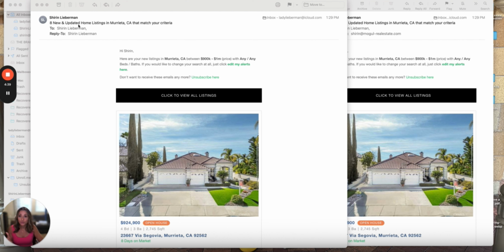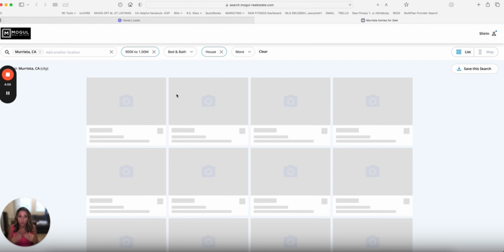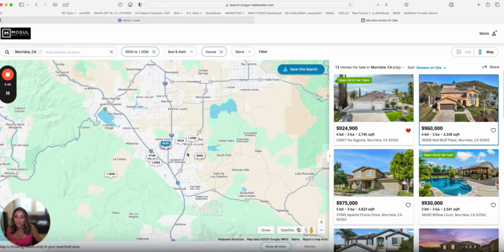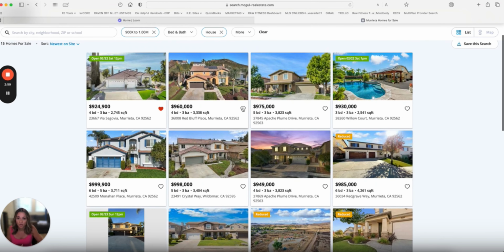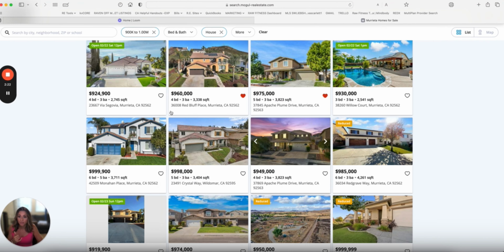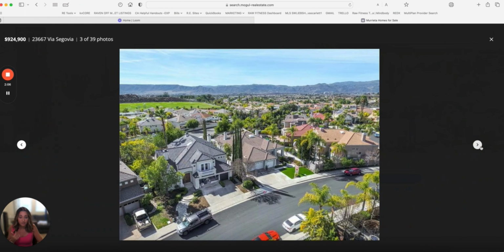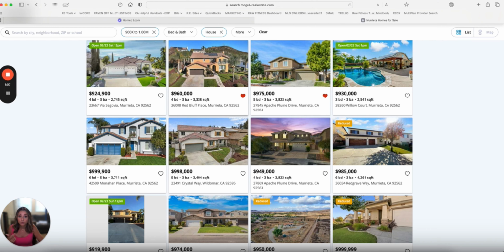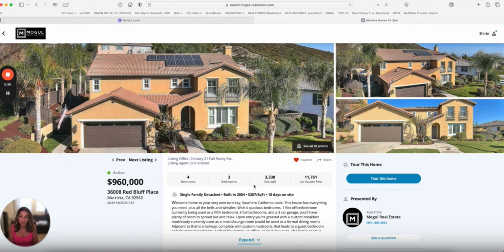How to use my website | Your own search from the MLS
Shirin Lieberman serves areas throughout Southern California specially South Riverside County, San Diego County, and San Diego County. Our specialty is home buyers who are relocating to our beautiful cities, and sellers looking to sell their home using the power of video.

And now for the legally required licensing information:
Shirin Lieberman
DRE 02128028
MOGUL REAL ESTATE